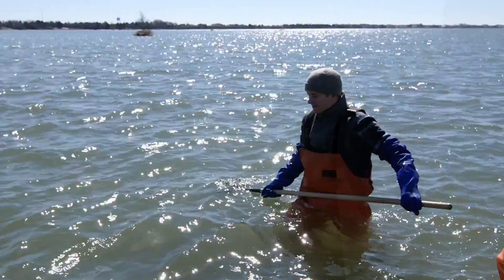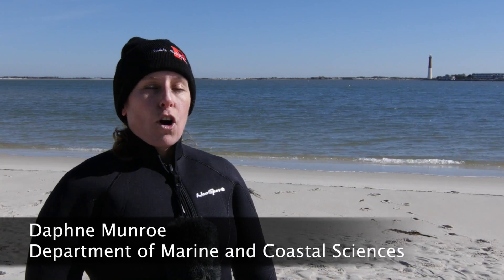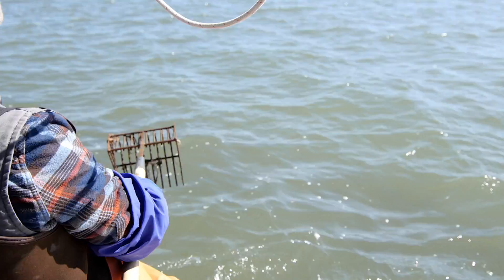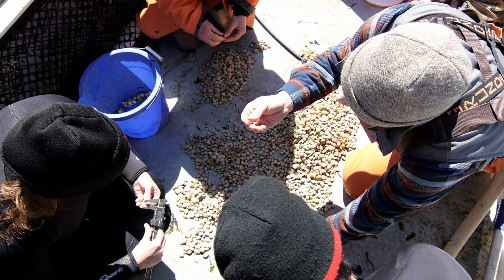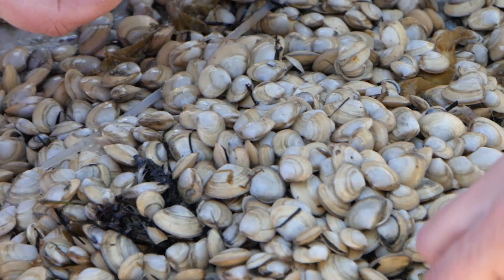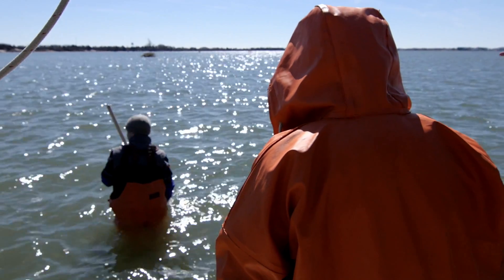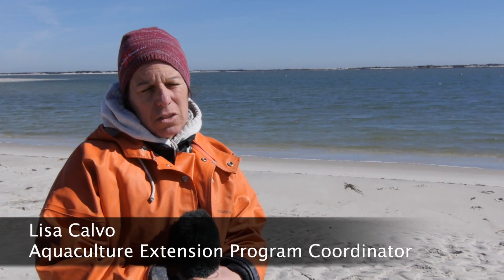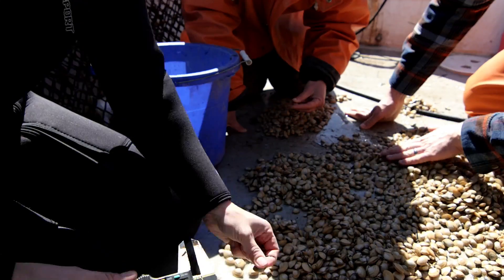Rutgers Helps Introduce New Clam Species to Boost New Jersey Economy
Rutgers researchers are partnering with New Jersey oyster farmers to see if surf clams can be grown in Barnegat Bay. While oysters grow during the warm summer months, the surf clam grows during the winter - which would allow farmers to keep employees year round. Watch our video.